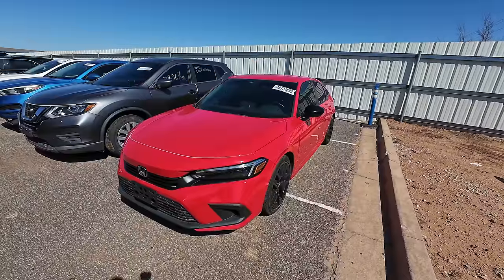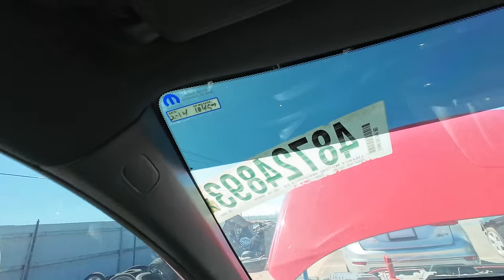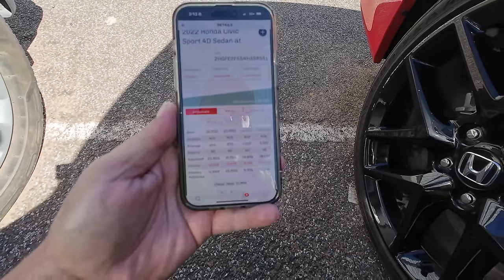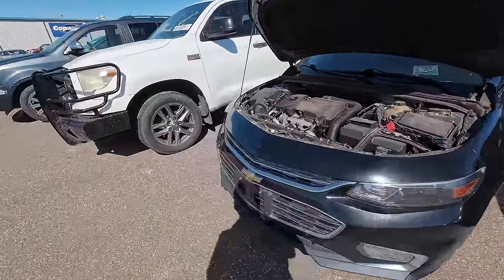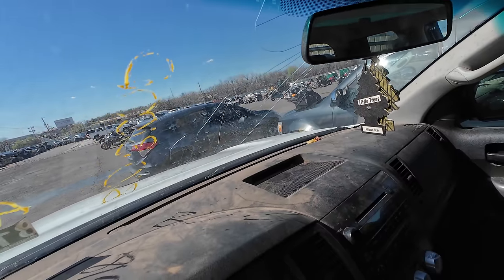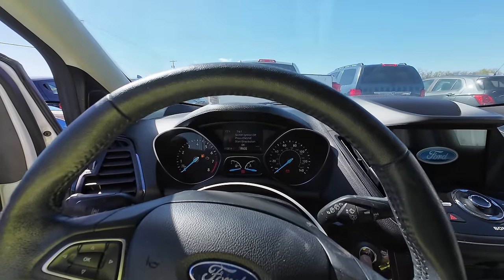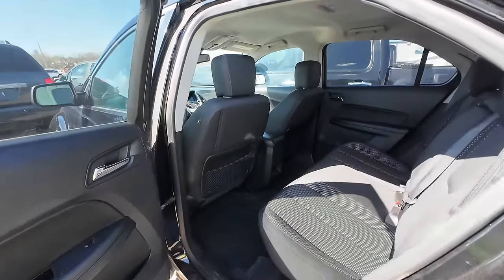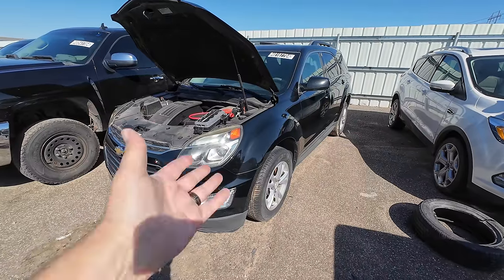This 2022 Honda Civic was Forgotten at Copart for 1 Year Now I'm Winning it for $7000